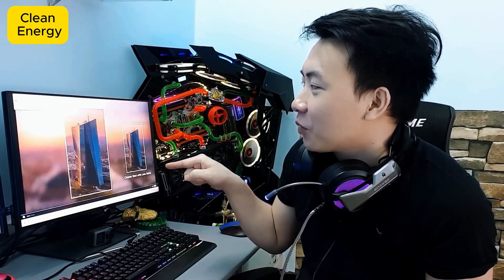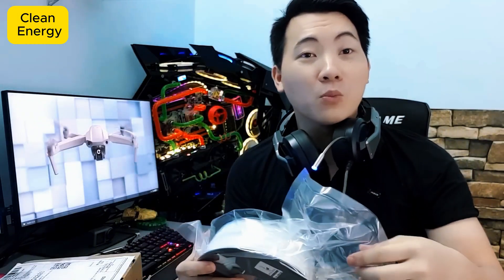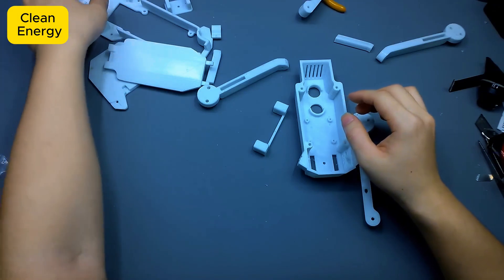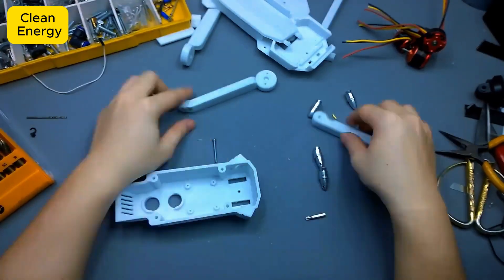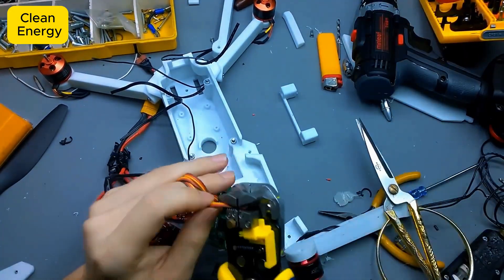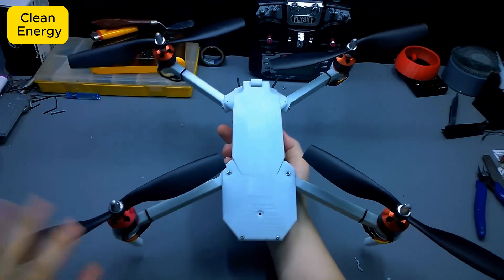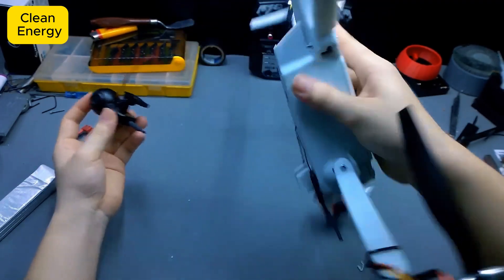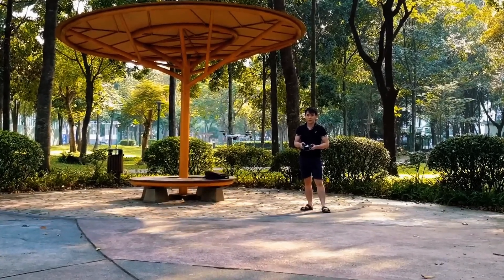Drone Manufacturers Don’t Want You to Know This…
Can you believe it? I actually built a DIY 3D-printed drone from scratch – from printing the frame, mounting the motors, wiring the controller board, all the way to installing a 4K camera. And the crazy part is… it actually works! 🚀

In this video, you’ll see:

How I designed and 3D-printed the drone kit.

The full assembly with 4 brushless motors + flight controller.

A 4K camera streaming live footage straight to my phone.

And most importantly: the first test flight (super intense!).

👉 Drone manufacturers definitely don’t want you to know this: with some creativity and patience, you can build your very own drone at home – powerful, affordable, and totally unique.